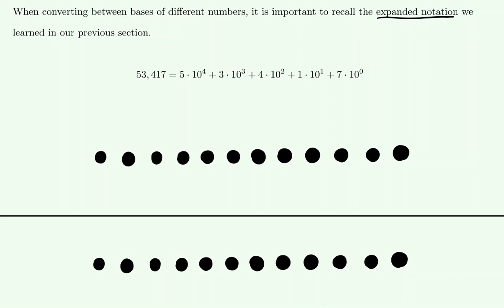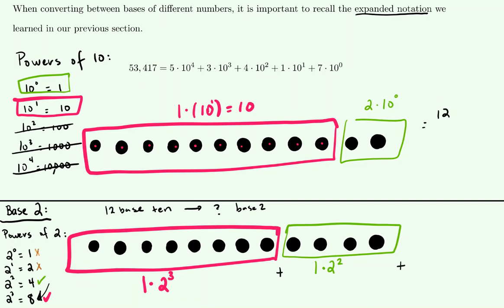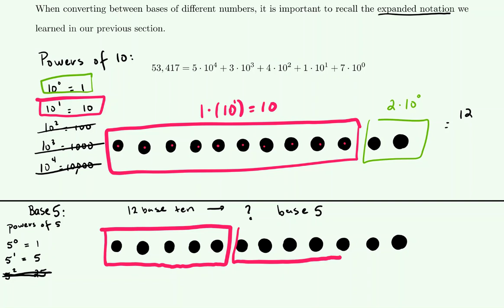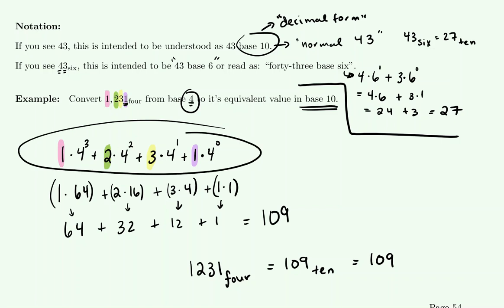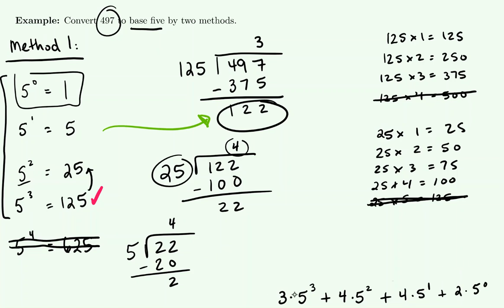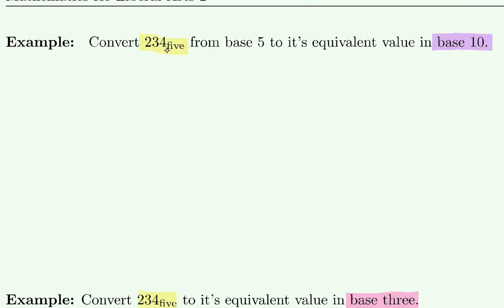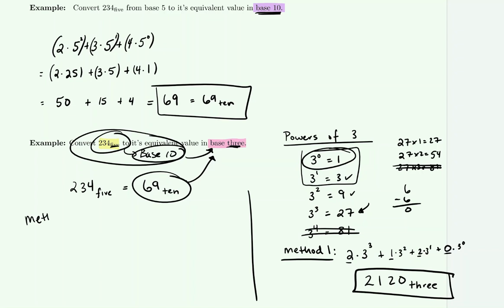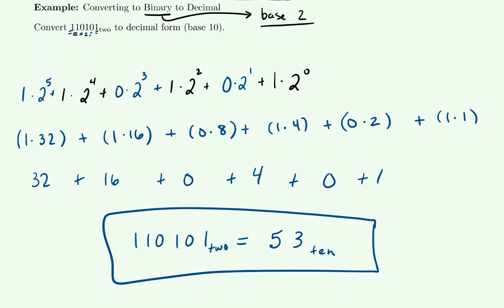Section 4.2, Number Bases in Positional Systems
This lecture video covers section 4.2 of the textbook and discusses conversion between number bases.